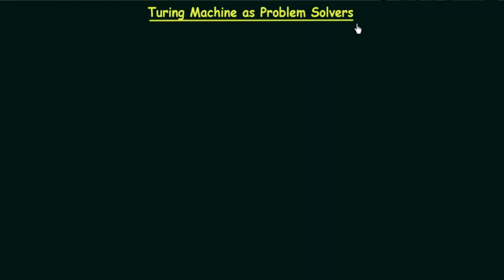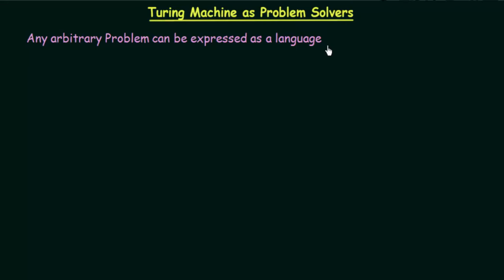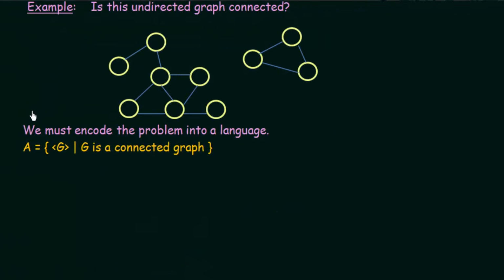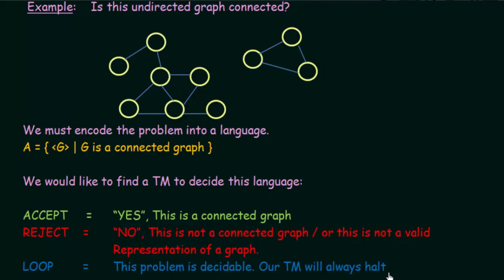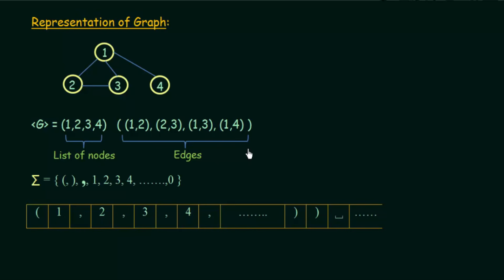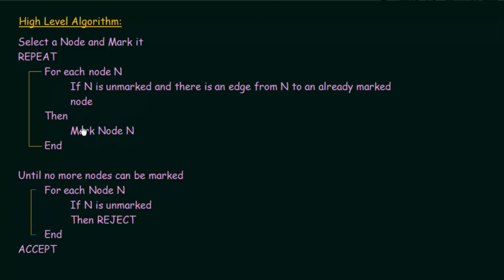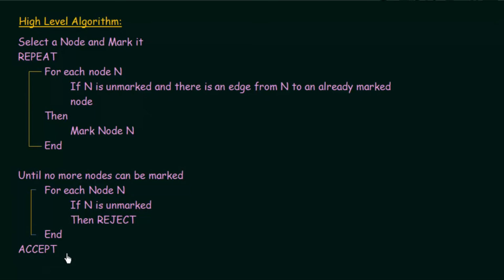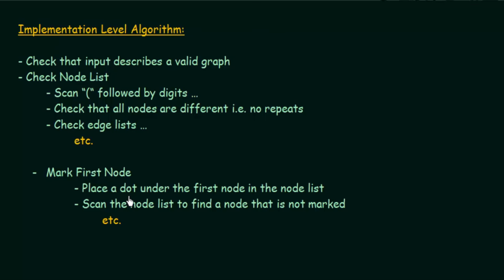Turing Machine as Problem Solvers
TOC: Turing Machine as Problem Solvers
Topics discussed:
This lecture shows how can Turing Machines be used as Problem Solvers. It also shows an example of designing a TM which finds whether a given undirected graph is connected or not.